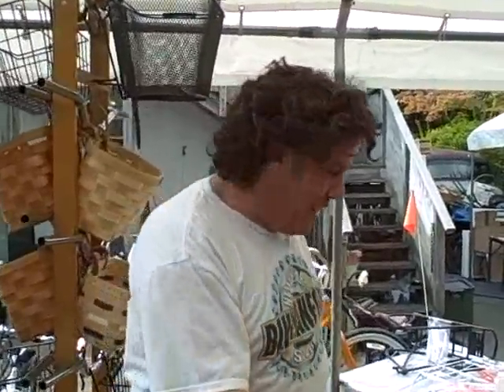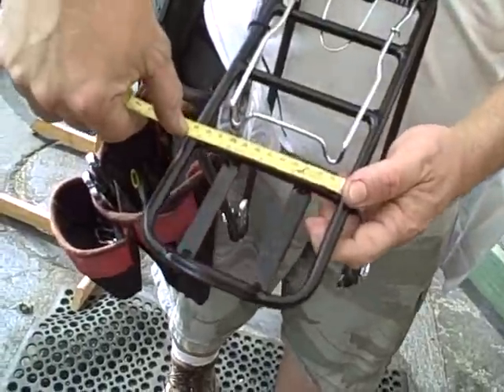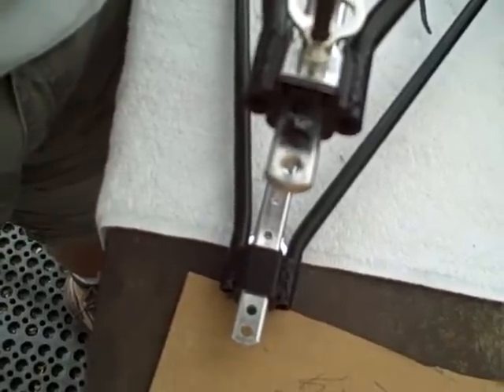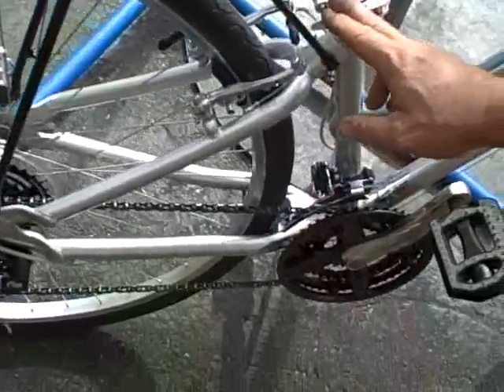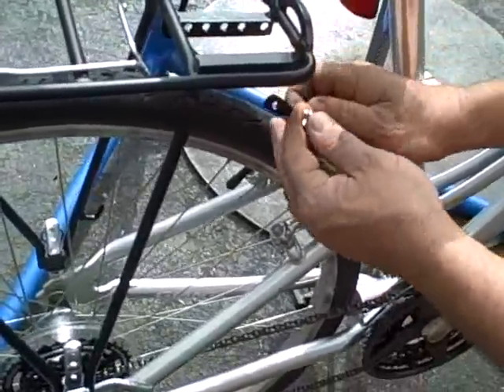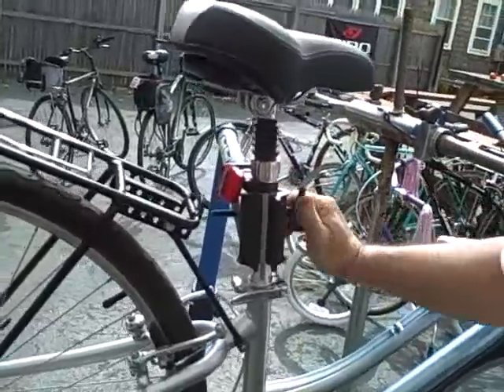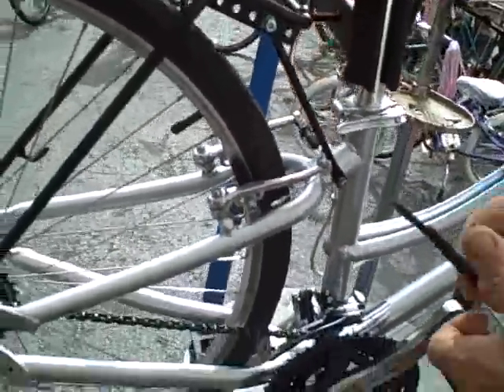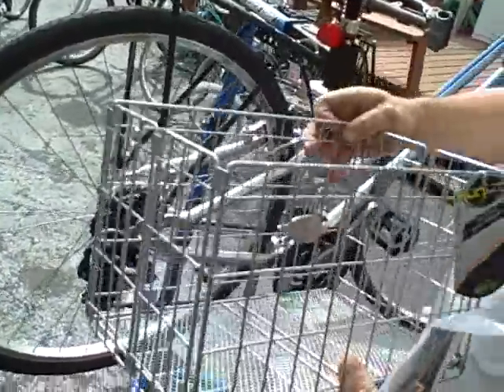Biria Adjustable Rear Bike Rack - Installation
How to install Biria's alloy rear bike rack. Fits 24 inch kids bikes, as well as 26 inch, 27 inch, and 700c bike wheels.